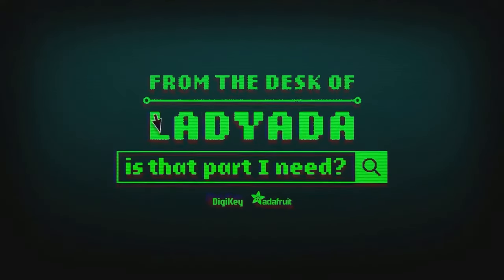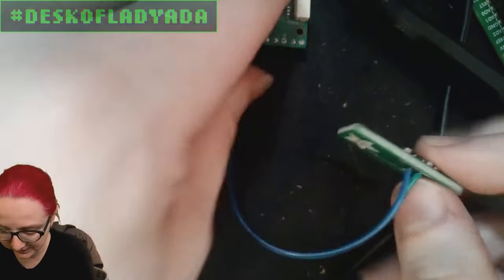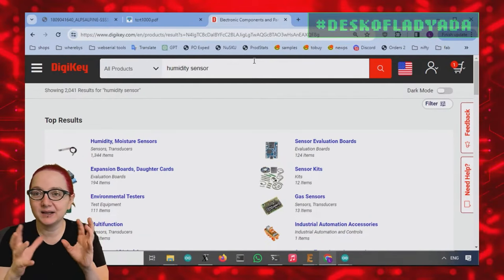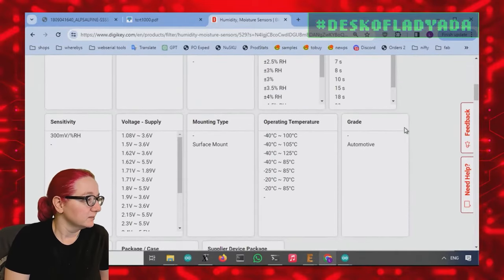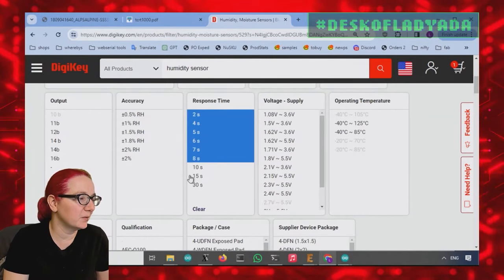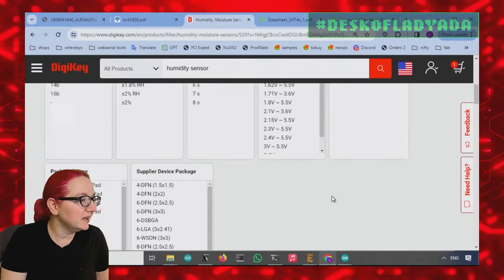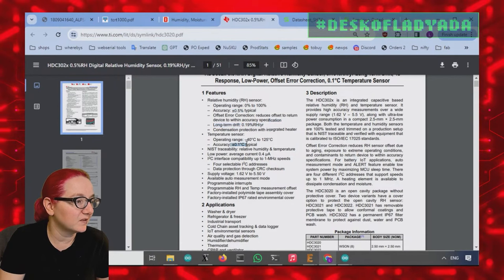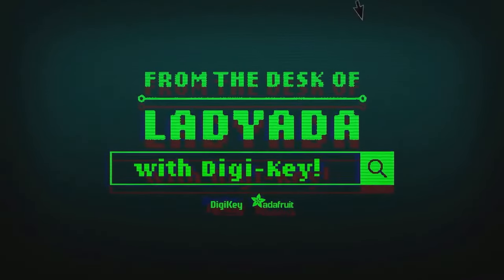The Great Search: High Accuracy Temperature & Humidity Sensor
For the Trinkey board we're working on, we want to include on a temperature/humidity sensor. We've got tons of options in the Adafruit shop, but it's always good to see what is available on the market and compare the different accuracies with their price points.

Let's see what's available on DigiKey for an SMT, high accuracy, temperature+humidity sensor with I2C interface, and 3.3V-friendly